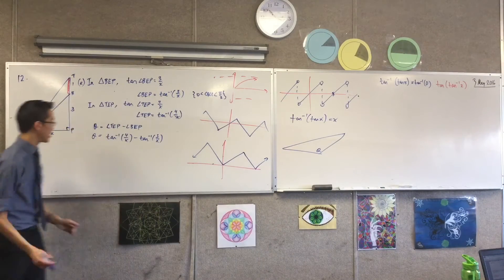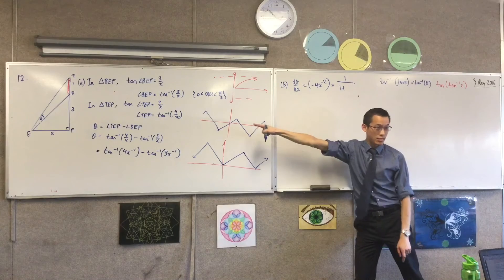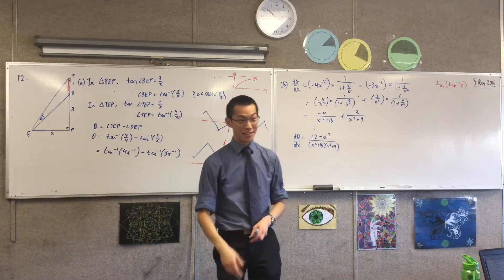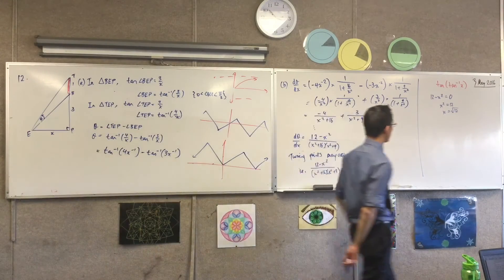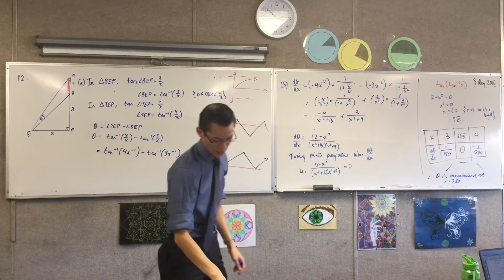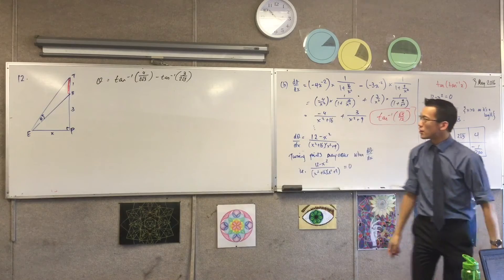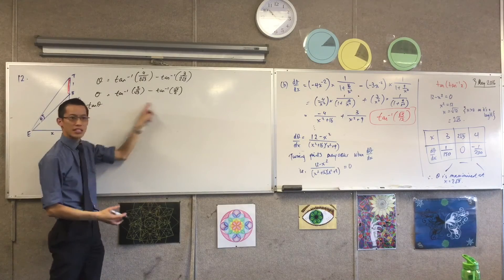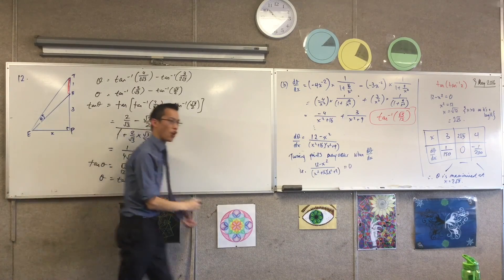Differentiation of Inverse Trig Functions (2 of 2: Maximum Optimisation for Inverse Trig Function)